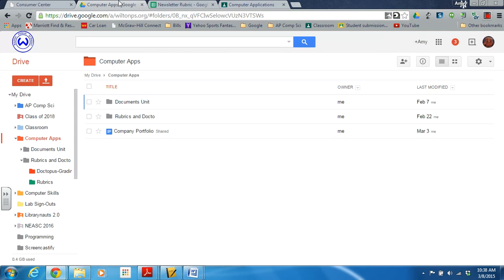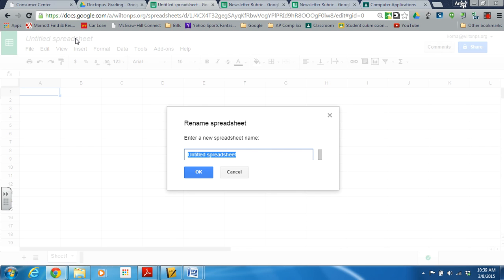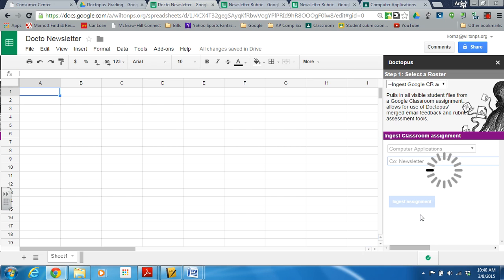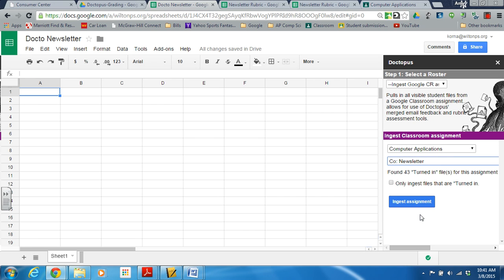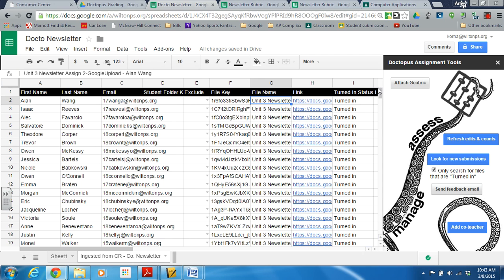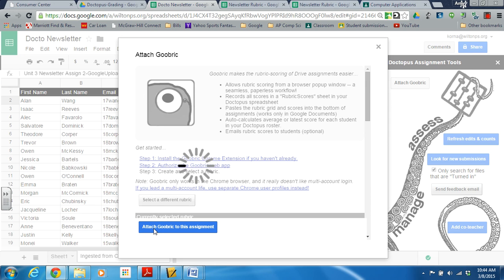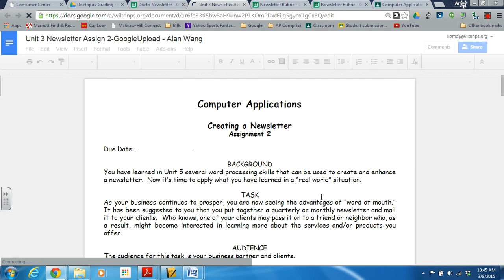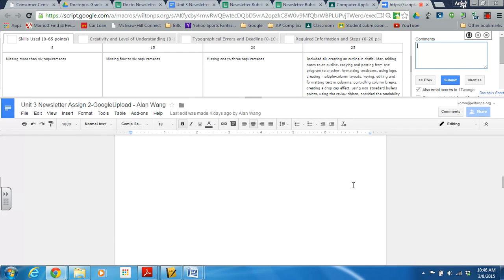Doctopus and Goobric to Grade Assignments in Google Classroom.webm